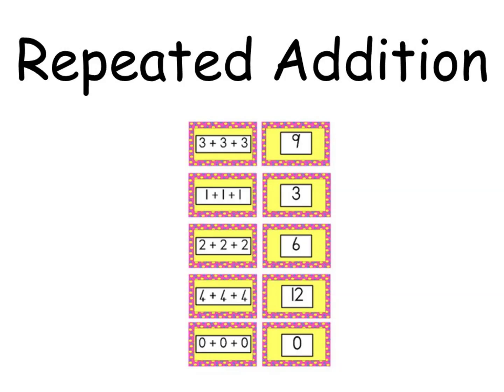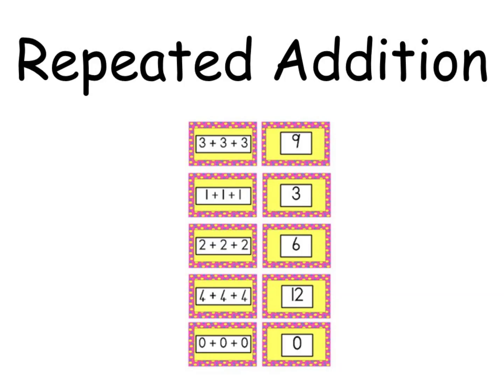Repeated Addition Lesson